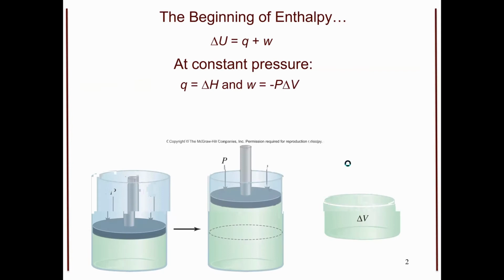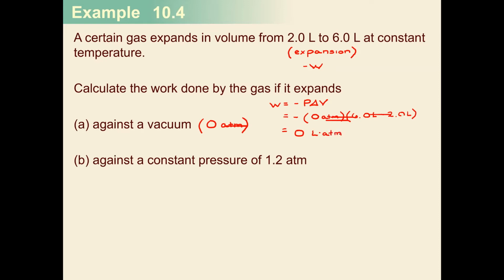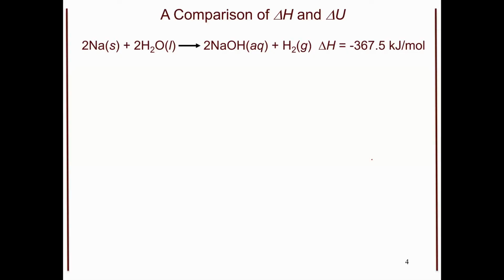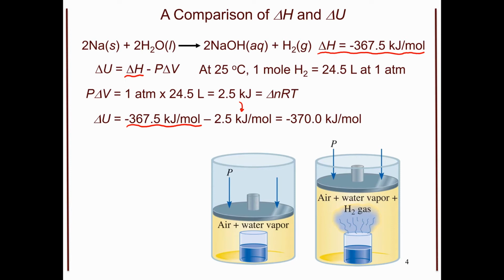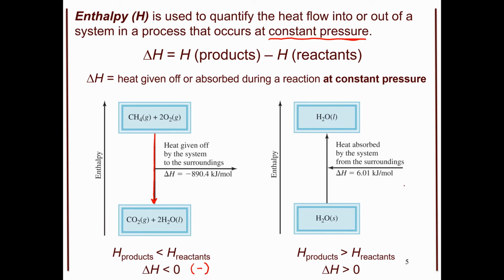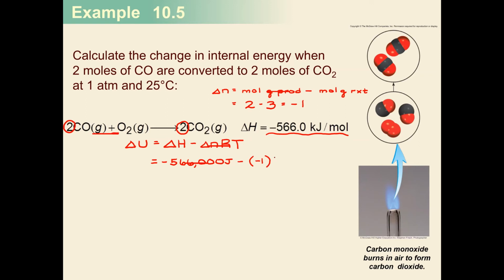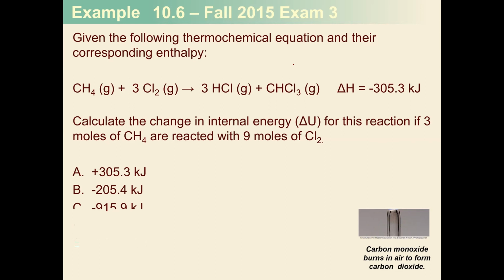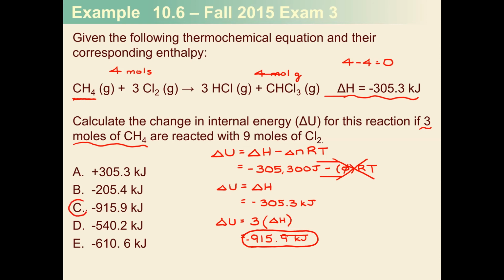CHEM 119 - Summer 2020 - Online Lecture 18 - Part 2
In this video, we will introduce enthalpy and work associated with expansion and compression of gases.